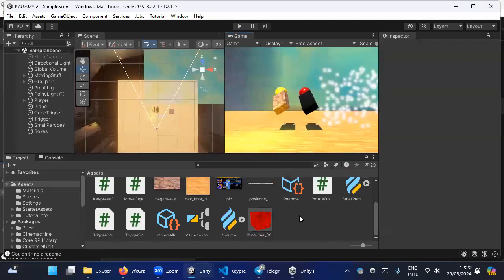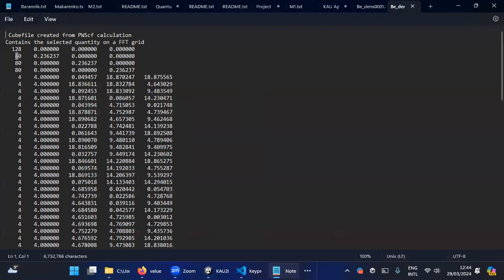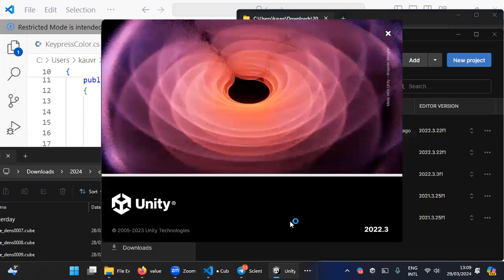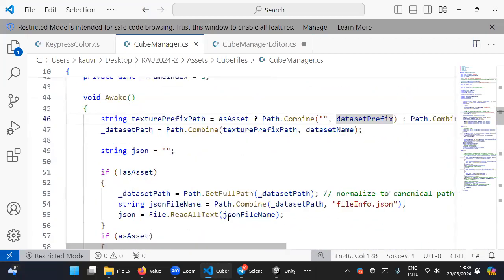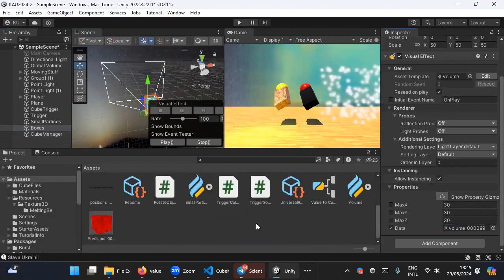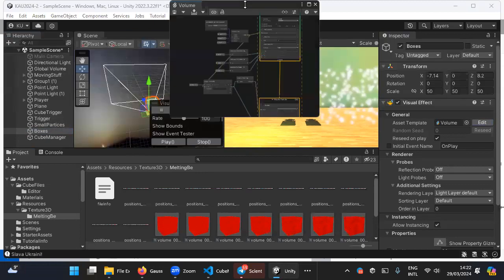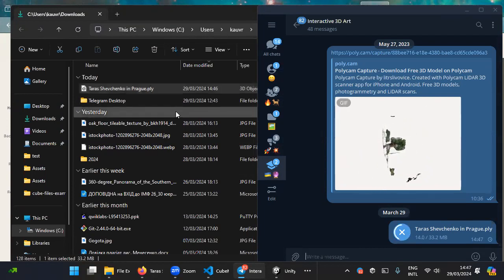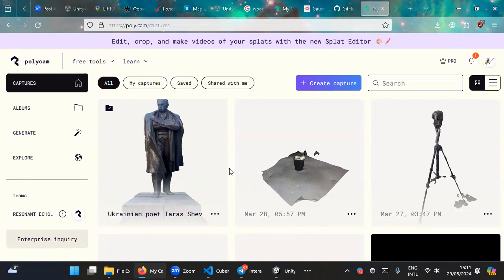Jiří Vyskočil. VR Workshop Day 4: Scientific Visualization. Polycam and Import of PLY Files [2024]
Jiří Vyskočil. Art Meets Science in Ukraine 2: Exploring Creative Possibilities in Interactive Art and Scientific Visualization

This interdisciplinary workshop offers parallel sessions dedicated to two distinct fields: interactive 3D art and scientific visualization. Both tracks provide hands-on training in the Unity game engine, its visual effects pipeline, and virtual reality (VR). The interactive 3D art track focuses on 3D "point clouds" created from scans of objects of your choice or live streams from 3D cameras. The scientific visualization track concentrates on rendering volumetric and particle data using visually engaging techniques.

Time: 26th-30th of March, 2024
Place: Science and Education Space at KAU